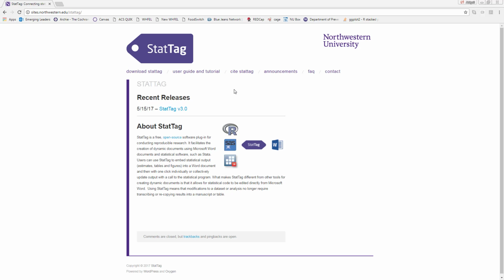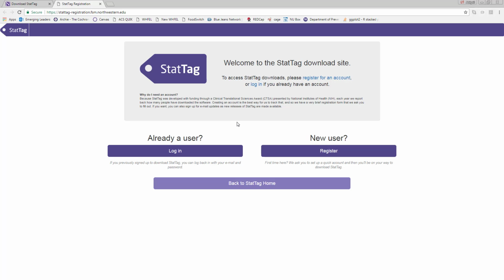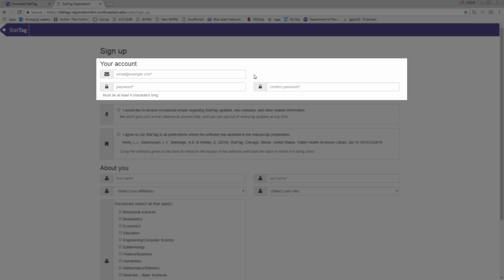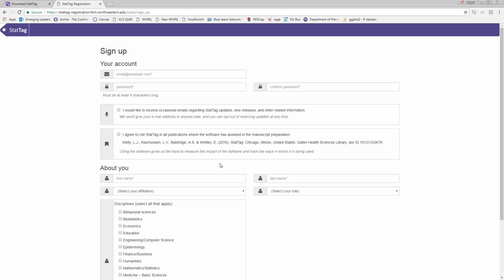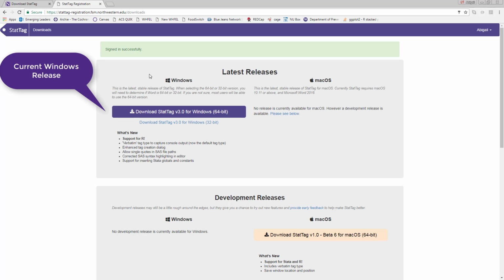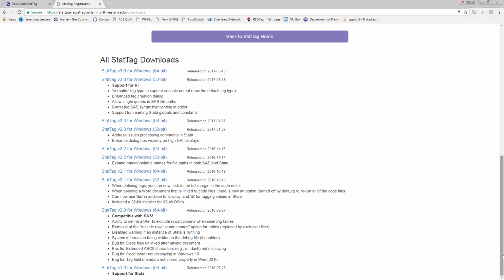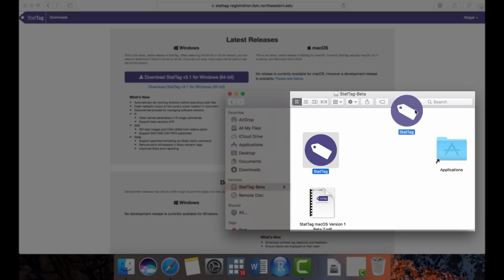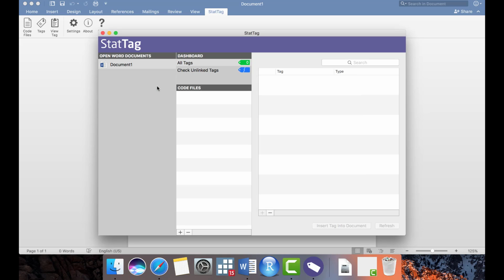StatTag Installation for macOS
Instructions for installing StatTag for macOS.